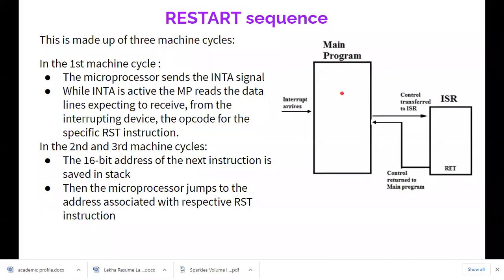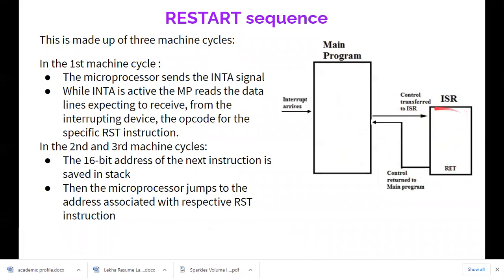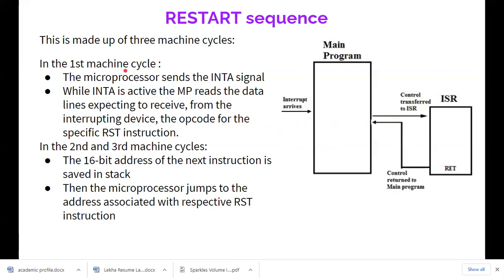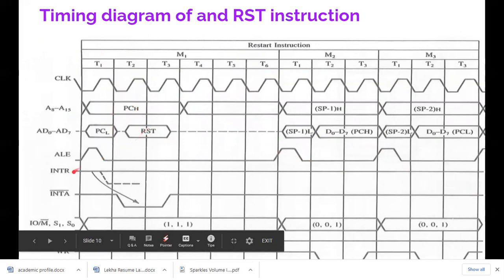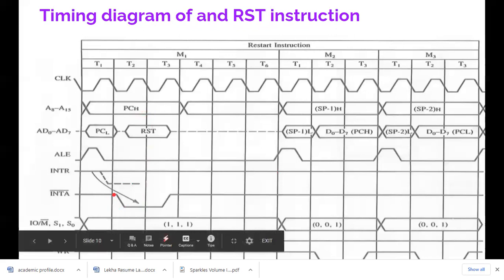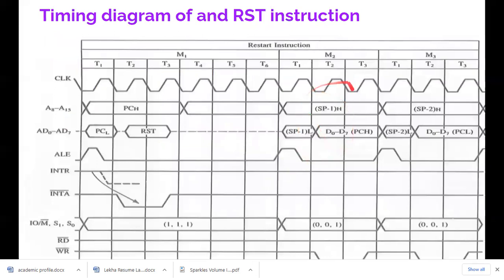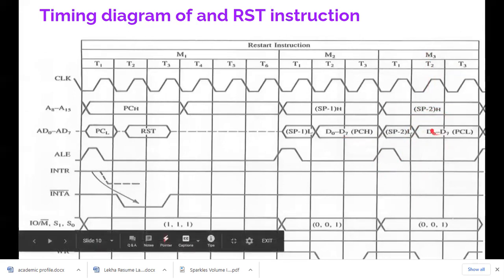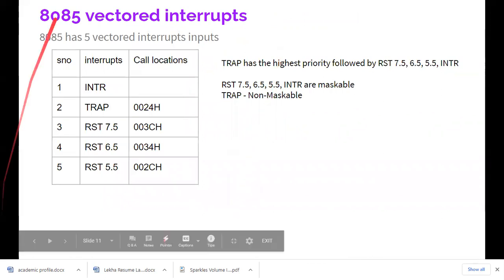interrupt2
this video explains about the RST instruction timing